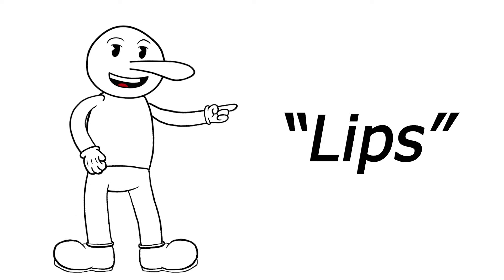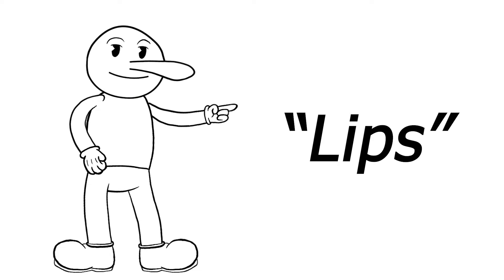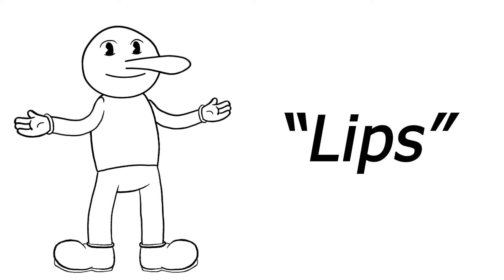You Can't Say This Without Your Lips Touching... (IMPOSSIBLE)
You Can't Say This Without Your Lips Touching.
99% of People Fail this Challenge!